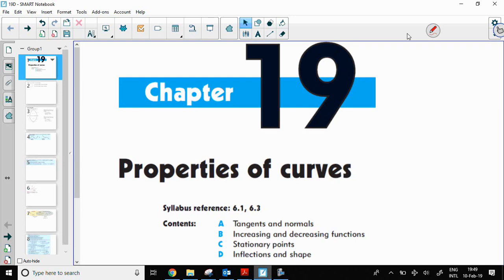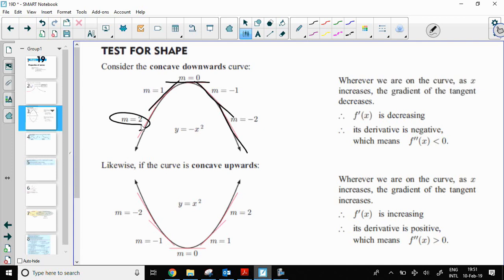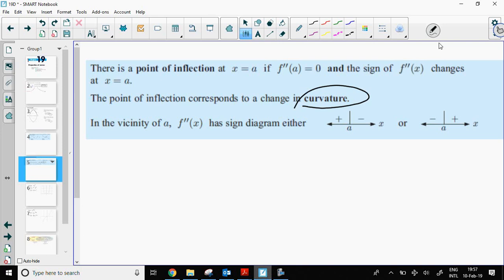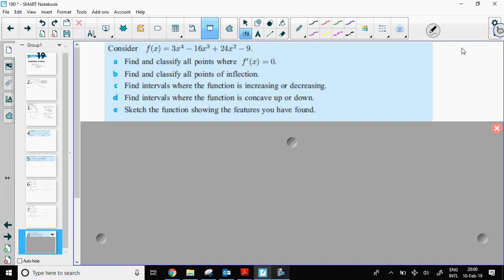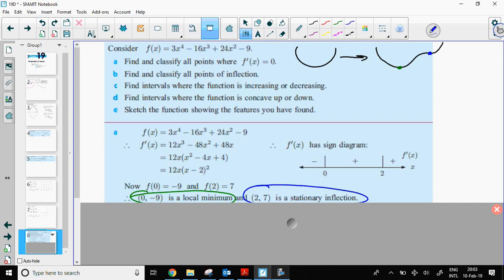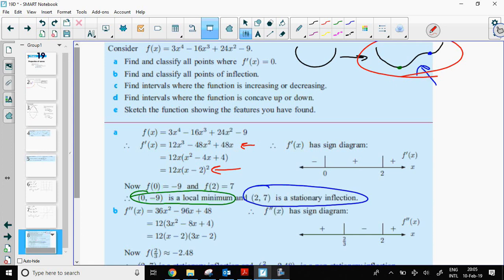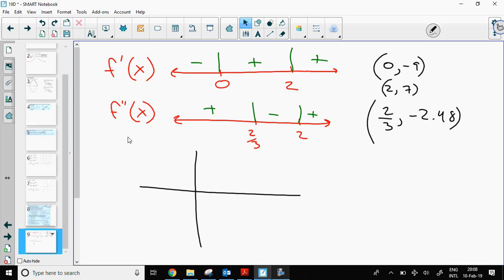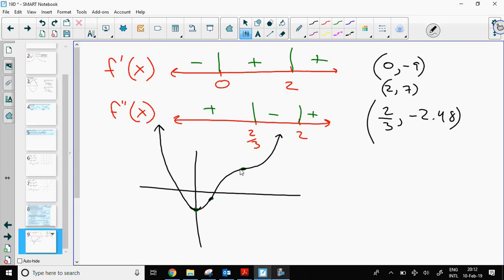19D - Inflections and Shape